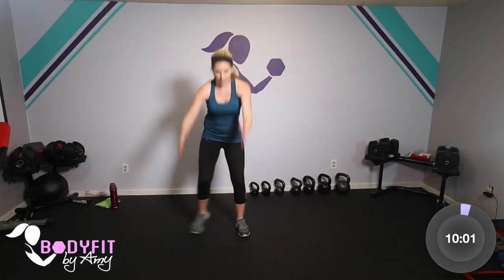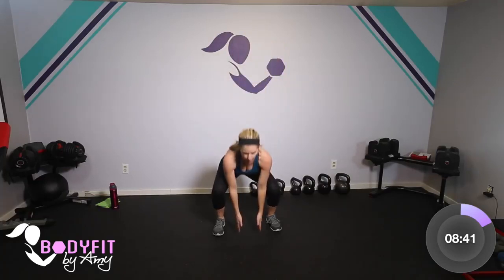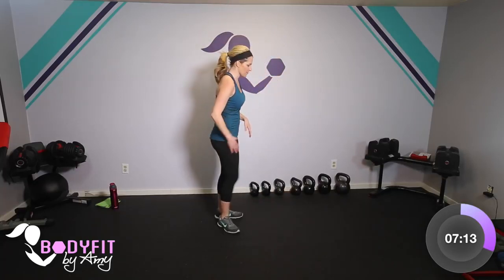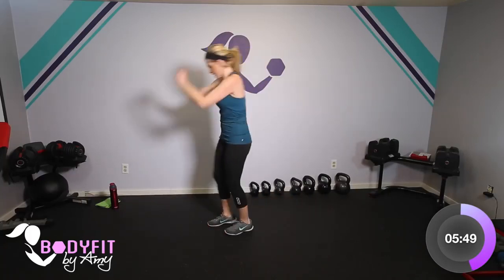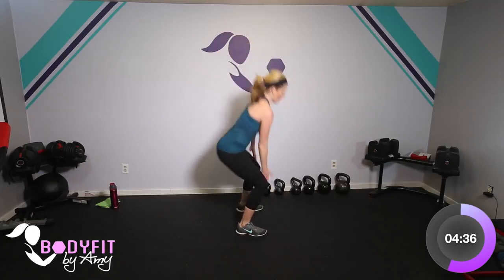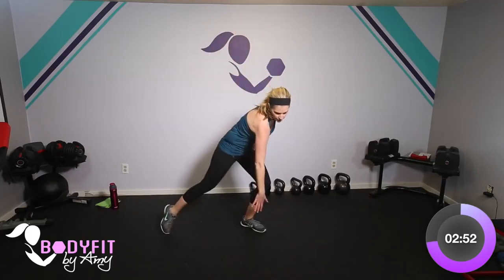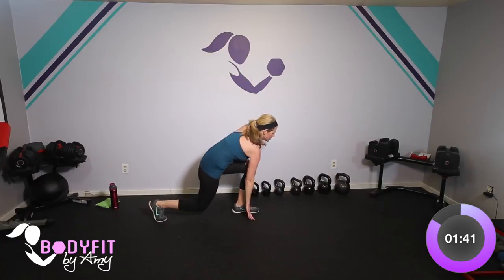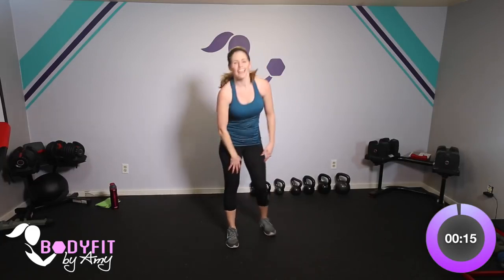High Intensity Low Impact Cardio HIIT Quick & Quiet 10 Minute Workout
In this quick 10-minute low-impact HIIT workout, hosted by Amy from BodyFit By Amy, you'll experience an effective and heart-pumping exercise routine without the added stress on your joints. Amy guides you through five simple yet highly efficient moves that will help you burn calories and improve your overall fitness. With no equipment required, you can conveniently do this workout in the comfort of your own space. So, are you ready to get started?

This fast-paced workout is designed to be repeated twice, making it a perfect 10-minute session that can easily fit into your daily routine. Amy focuses on providing low-impact moves to ensure that you're working your heart and muscles without putting unnecessary strain on your body. This makes it suitable for people at various fitness levels, including those looking for a low-impact alternative due to factors such as recovering from an injury, pregnancy, or simply wanting a less intense workout.

The first exercise consists of side squats with a knee raise. Amy encourages you to step out to the side, then bring your knee up. This move gets your heart rate up and engages your legs and core. Throughout the routine, she offers different options to accommodate your fitness level. You can choose to keep it even lower impact by performing a basic squat and knee raise.

The workout continues with a dynamic move that mimics a modified jumping jack. Amy demonstrates a "tap and reach" exercise. You tap your foot out to the side while raising your arm across your chest. This simple yet effective move helps you work on your coordination and keeps your heart rate elevated.

The next exercise is a tap-back with a knee raise. Amy shows you how to tap one foot back and then bring the opposite knee forward, giving you options to adjust the intensity as needed. You can do a gentle tap or incorporate a lunge for a deeper burn in your leg muscles.

After this, it's time for an upper body exercise. Amy demonstrates an "across-the-chest" move that helps engage your arms and chest muscles. You'll feel the burn in your upper body while keeping the impact low by staying grounded and maintaining a low profile.

The last exercise is a lateral squat with a knee raise. You'll tap one foot out to the side and bring your knee in. Amy provides variations for different fitness levels, allowing you to decide how deep you want to go into the squat.

Completing one round of these five exercises is a fantastic accomplishment. However, to maximize the benefits of this workout, you're encouraged to go through the routine once more. Remember, consistency is key in reaching your fitness goals.

Low-impact workouts like this one led by Amy are an excellent way to improve your cardiovascular fitness and overall strength without putting excessive stress on your joints. They are perfect for those looking to ease into a workout routine, and this 10-minute session can be your daily dose of fitness, helping you burn calories and feel healthier.

In just 10 minutes, you'll have completed an effective low-impact HIIT workout that can easily be incorporated into your daily life. Don't underestimate the power of consistency and effort, and remember that every small step counts toward your fitness journey. So go ahead and give this quick routine a try to feel the benefits for yourself.